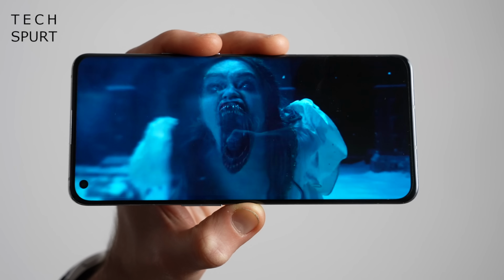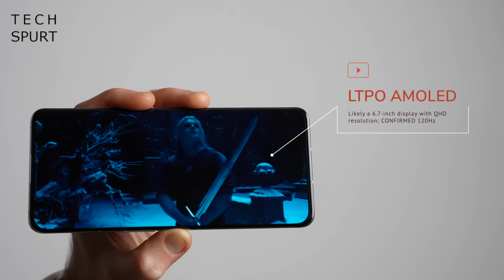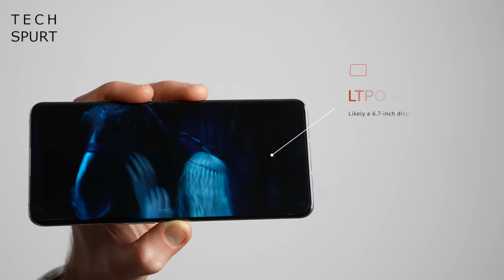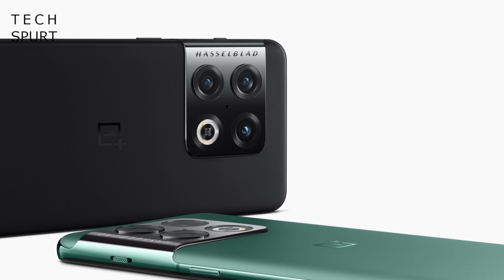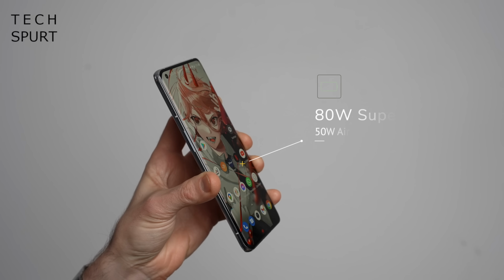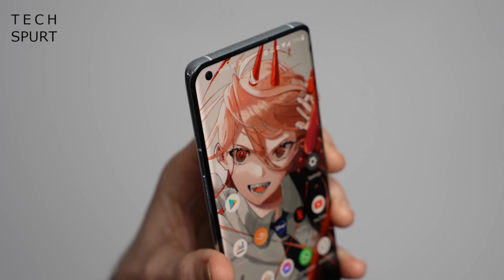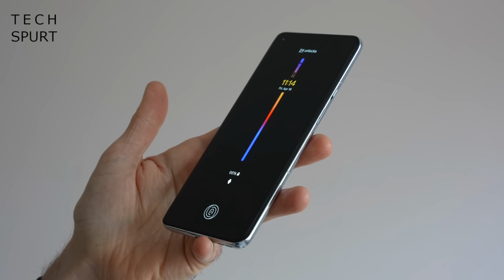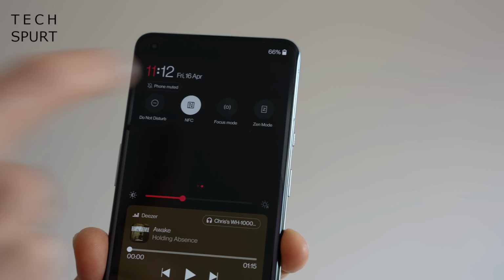OnePlus 10 Pro 5G Official! | Specs, Camera, Battery & More...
The OnePlus 10 Pro 5G has been officially announced ahead of the full launch, revealing some more specs, camera details and design work. While the UK/US release date is some way off still (March 2022 seems likely), the OnePlus 10 Pro could well be worth the wait.

While the camera tech appears to be the same on paper, with a 48MP primary shooter, 50MP UWA and 8MP telephoto lens, expect an improvement in photo and video chops. Here's hoping OnePlus' Hasselblad partnership is working wonders.

The OnePlus 10 Pro sports a Snapdragon 8 Gen 1 chipset for premium gaming performance, so titles like PubG, Genshin Impact etc should run flawlessly. And a 5000mAh battery means this smartphone should boast all day longevity, with fast Super VOOC and Air VOOC charging support.

What do you personally want to see from this fresh 2022 flagship phone?

OnePlus 10 Pro 5G Reveal Chapters:
0:00 - Intro & specs reveal
0:49 - Design
1:14 - Display & audio
2:13 - Performance
3:29 - Battery
4:14 - Cameras
5:37 - OxygenOS 12